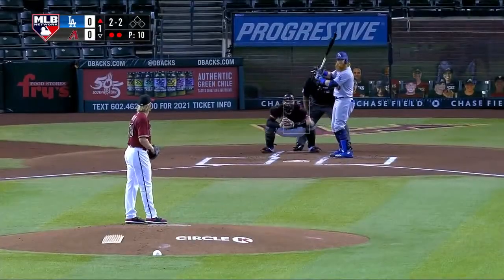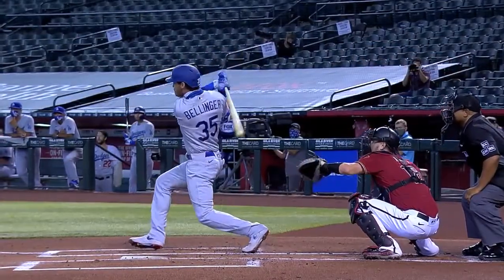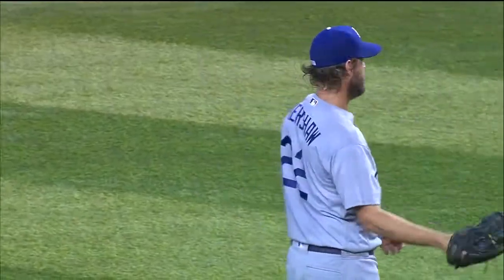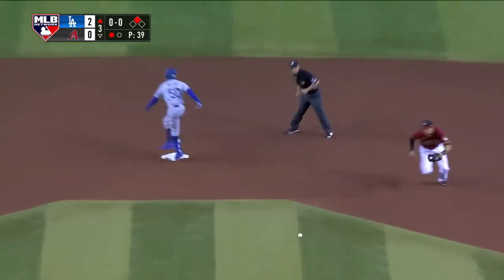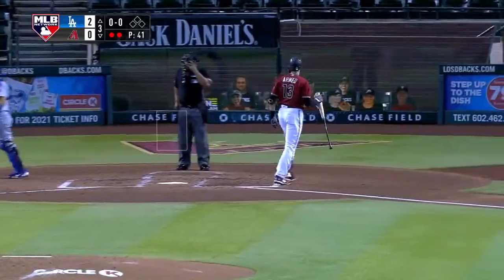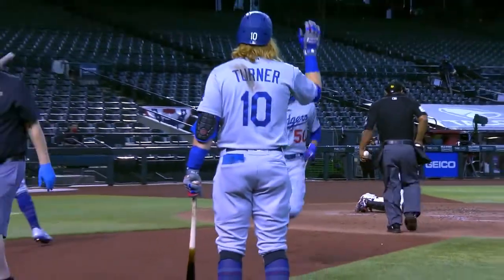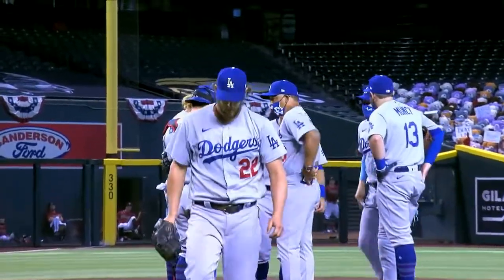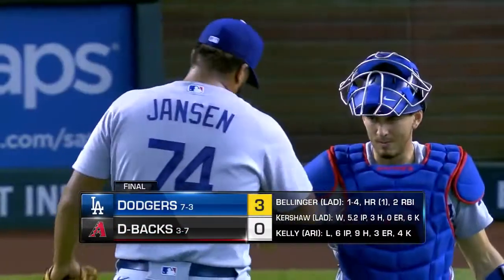2020 Dodgers Championship Season: Dodgers @ Diamondbacks (8/2/20)